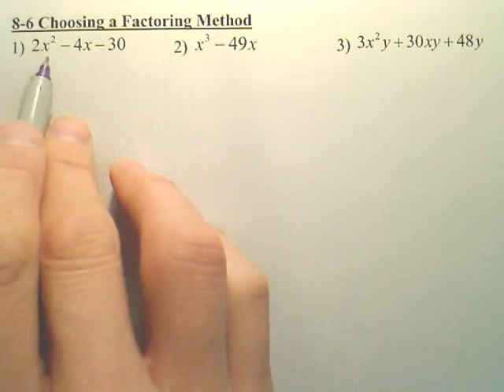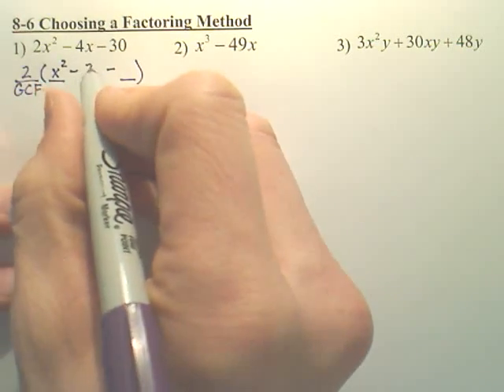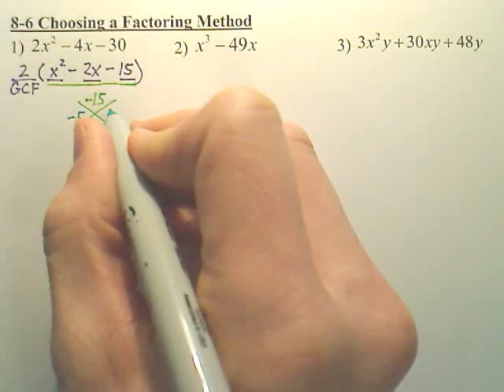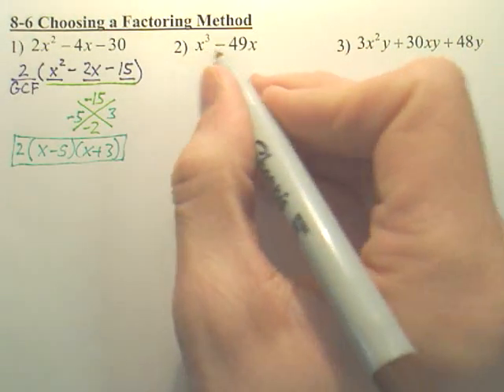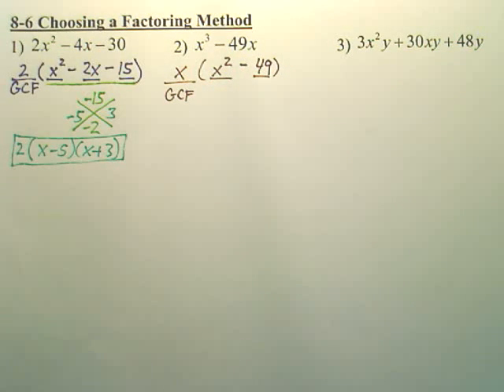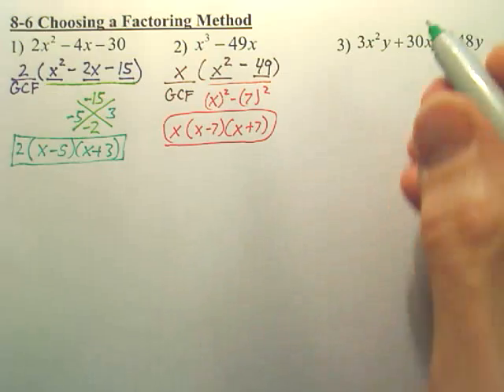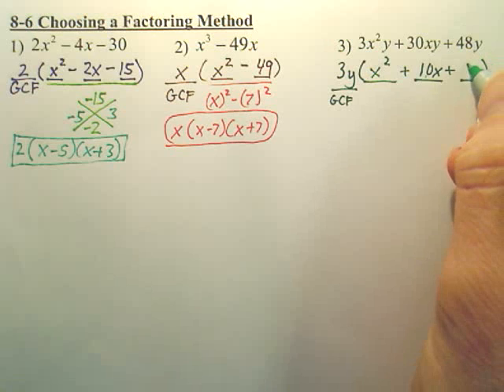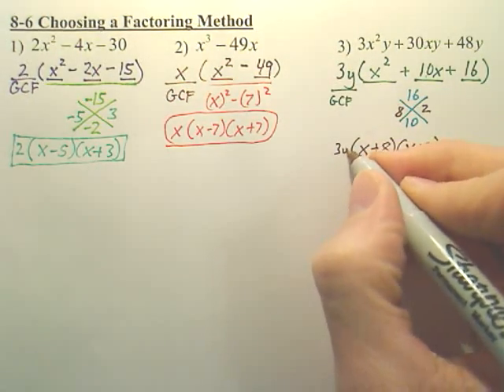8.6 Choosing a Factoring Method - Algebra 1